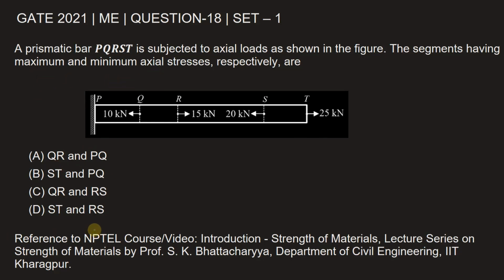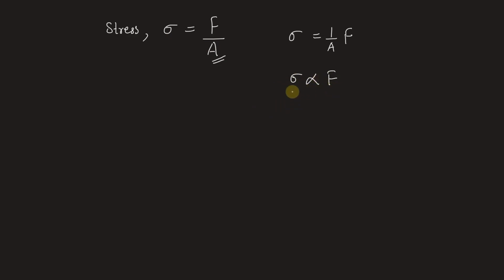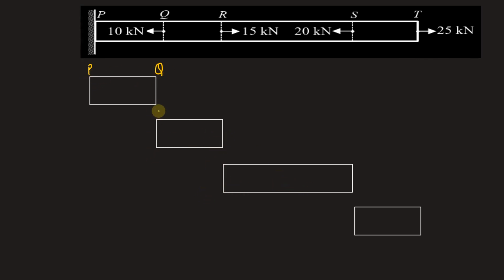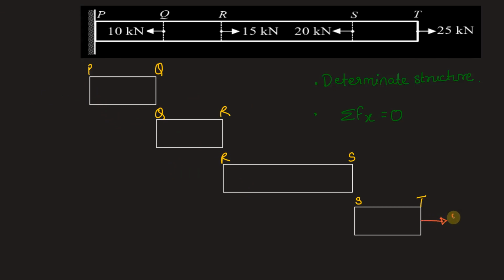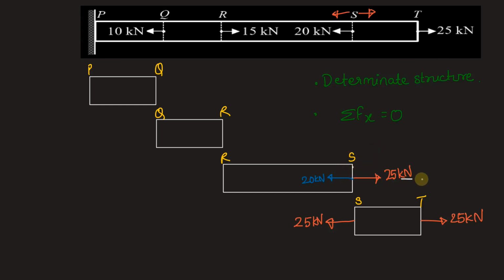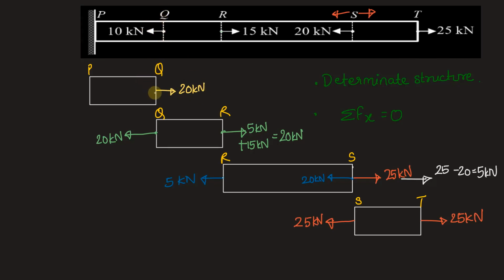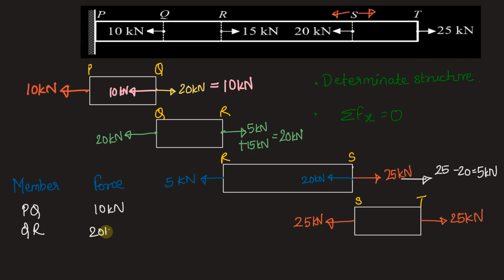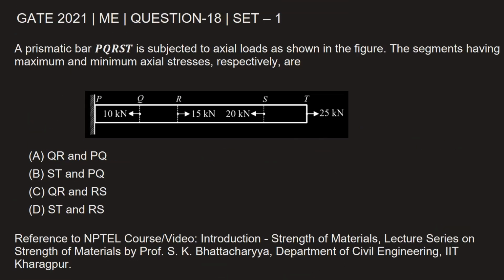Q18 ME 2021 S1